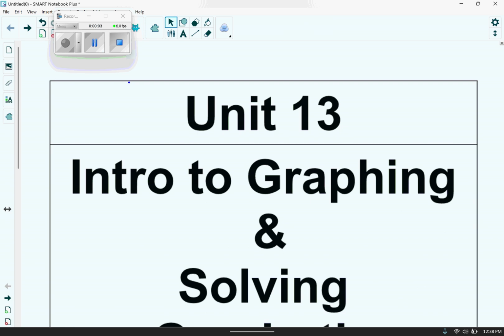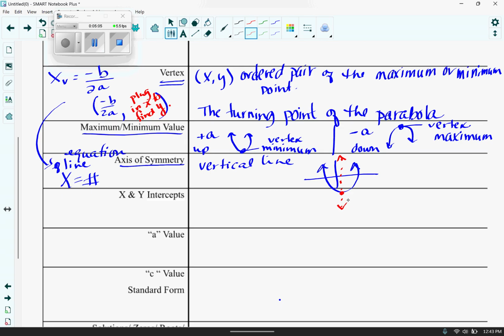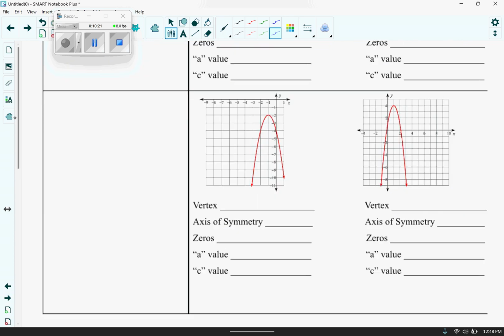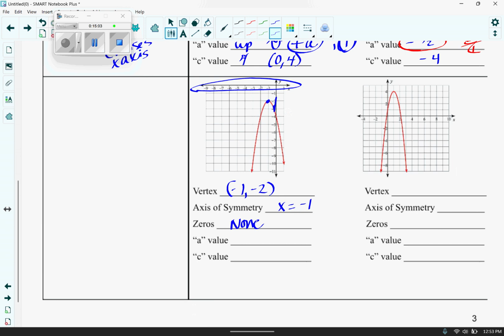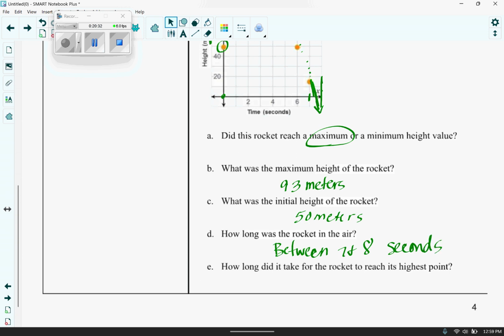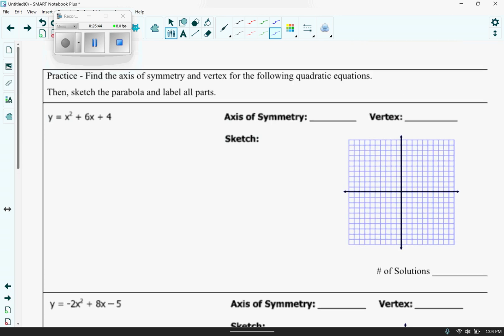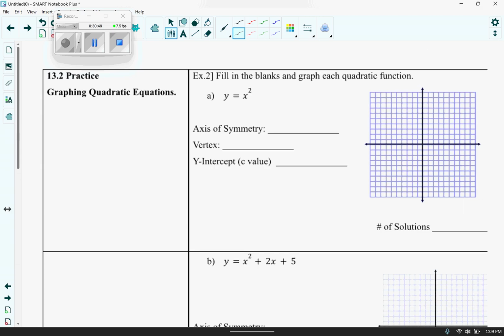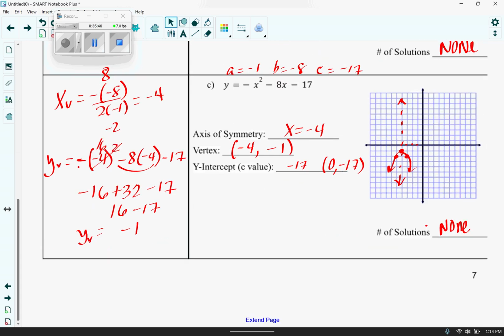Video Notes 13 1 and 13 2